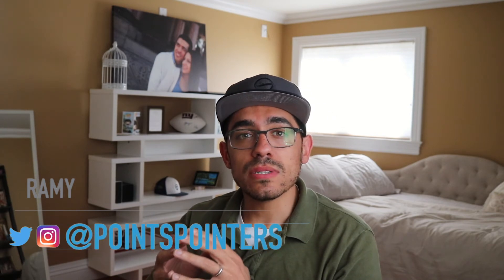7 Best Hotel Credit Cards With Annual Free Night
This is my quick review of the best hotel credit cards. These 7 best hotel credit cards offer an annual free night. So just having one of these credit cards, you'll get a free hotel award night every year.

Filmed this video on this amazing camera kit: